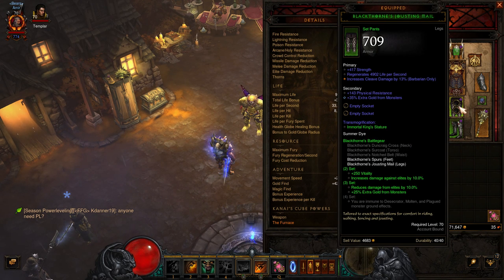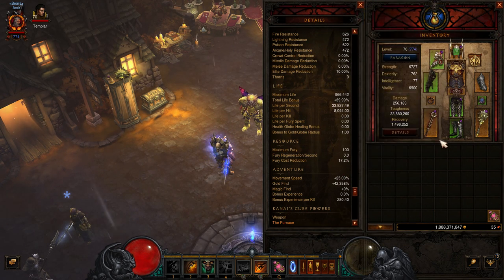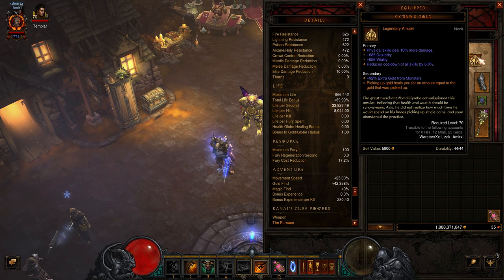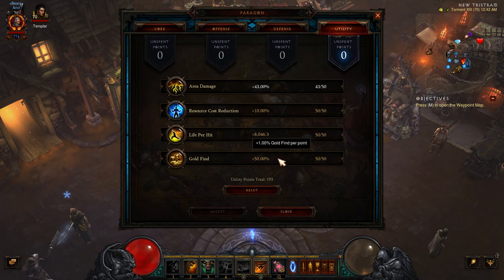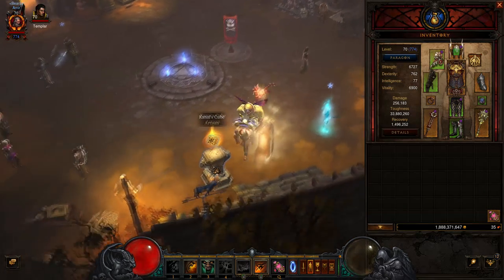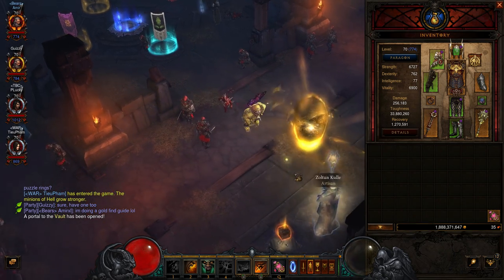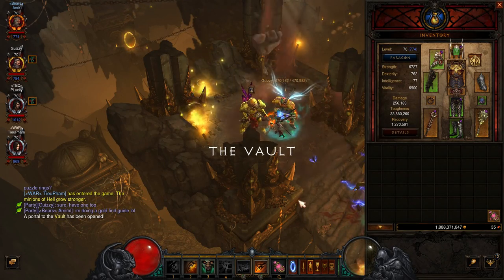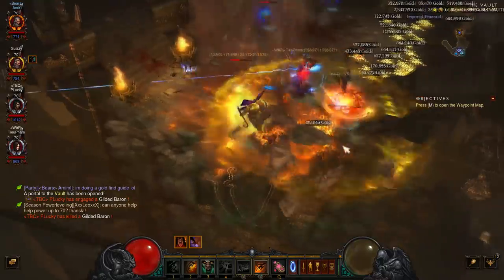42,358% Gold find gear T13 Vault! Season 10 (Updated: Didn't know gold cap was 300%)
Hey everyone updated guide for 2017.

Helm       35%
Shoulders  35%
Amulet     92%
Chest      100%
Hands      35%
Bracers    35%
Ring 1     35%
Ring 2     35%
Legs       35%
Belt       35%
Boots      35%
Paragon    50%